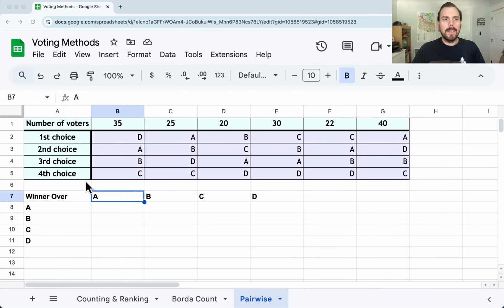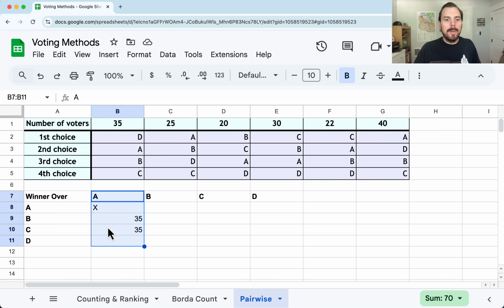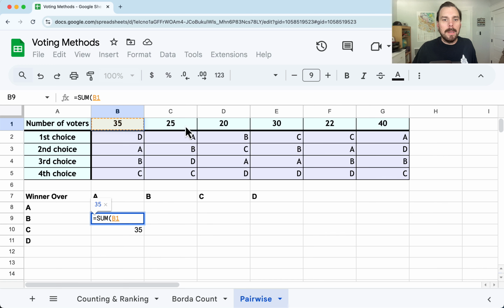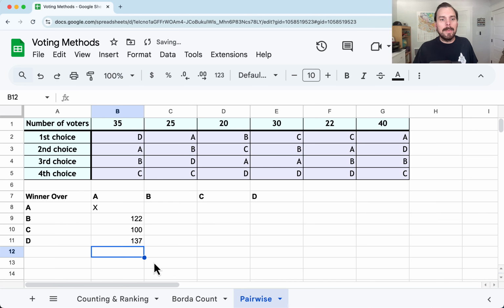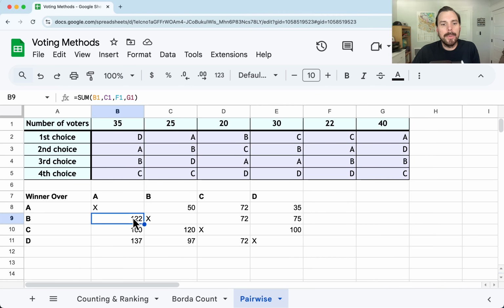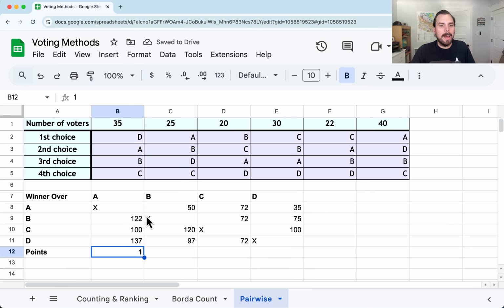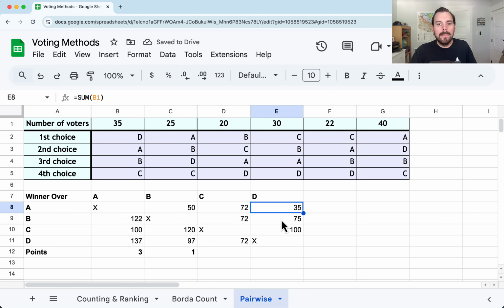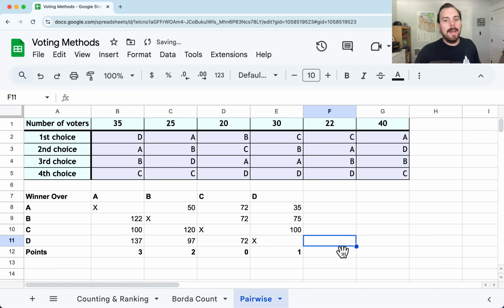Pairwise Comparison (Copeland's Method) in Google Sheets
Use Google Sheets arrange pairwise comparisons and tally election winners using Copeland's ranked choice voting system. See my related videos on how to count with IFSUM, as well as plurality, instant-runoff, and Borda count ranked choice voting methods.

Math in Society topic